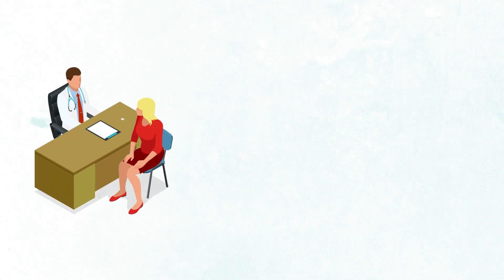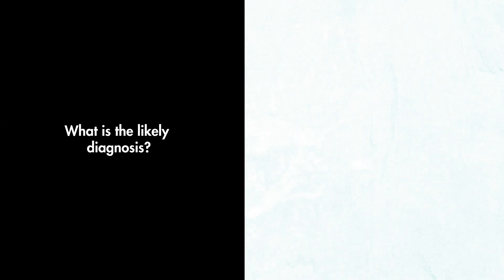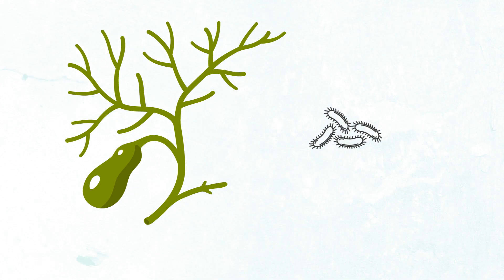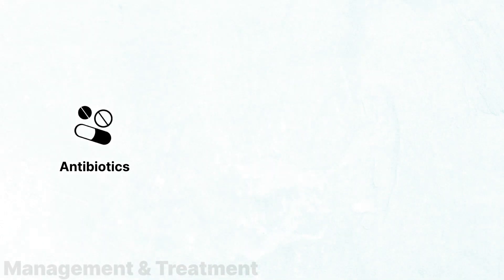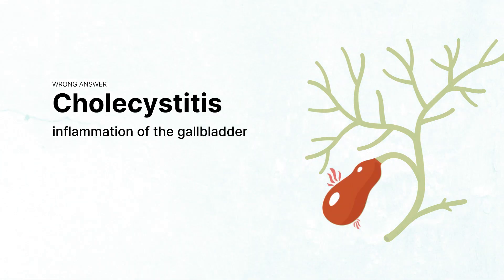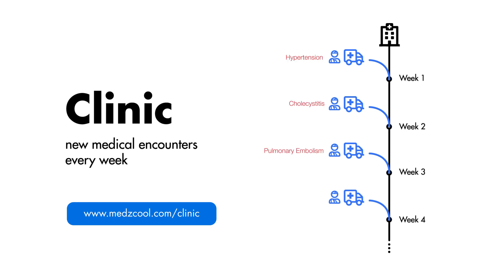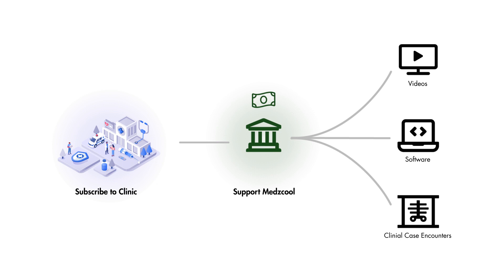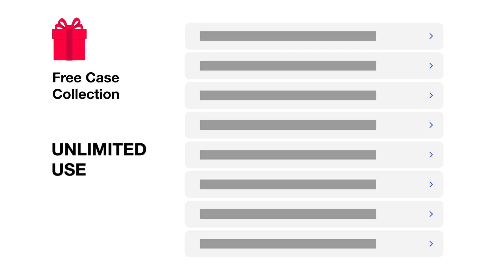Fever, Confusion and Abdominal Pain - Case Report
A 65-year-old woman presents with a fever and malaise which she had noticed to be progressively worsening over the past few months. Her vitals signs on arrival to your clinic are 39.2°C, HR 130, RR 32, and BP 88/50 mm Hg. She has scleral icterus on exam, along abdominal tenderness and appears disoriented and confused. What is the likely diagnosis?